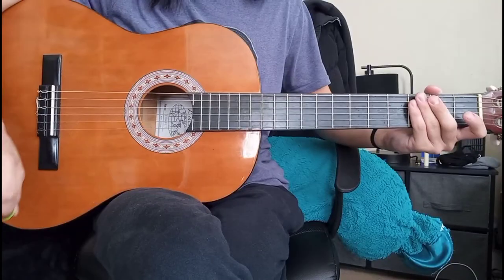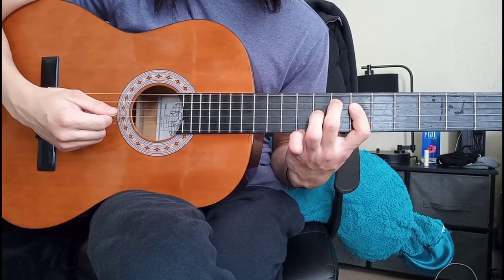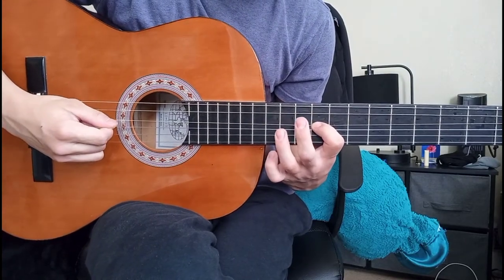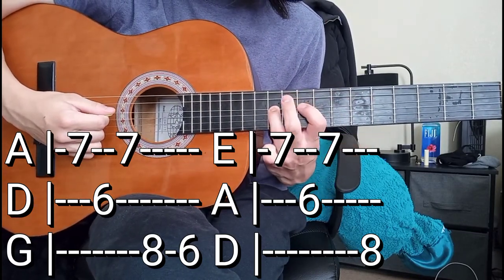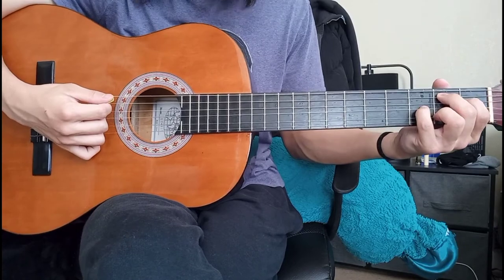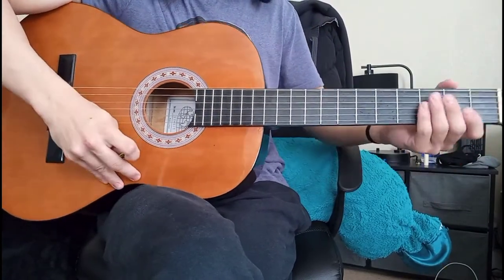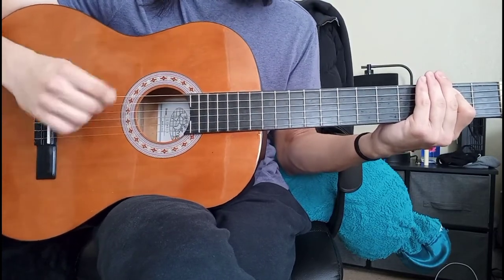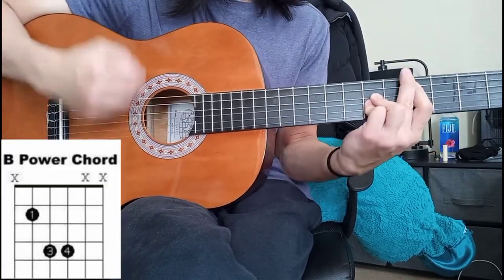Joyce Manor Constant Headache, Full In-Depth Guitar Tutorial (Riff + Solo)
Recently, I learned how to play Joyce Manor's "Constant Headache" off their debut studio self-titled album.  It's one of my favorite modern punk, emo-revival songs. However, I noticed no one had made a complete guitar tutorial of this song yet. So today I decided to make one!

Here are the timestamps for each part of the video:
0:00 Song Demonstration
1:07 Intro
1:38 Intro Part of the Song
1:58 Riff (+Tab on Screen)
7:12 Riff Variation #1
8:47 Riff Variation #2
9:24 Verse & Chorus Chords (Chords on Screen)
11:35 Guitar Solo/Outro Section
13:14 Outro

P.S. I know I'm really bad at playing with a pick. Or maybe I'm just bad at playing in general, who knows. ¯\_(ツ)_/¯

Listen my music, candlewick heart!